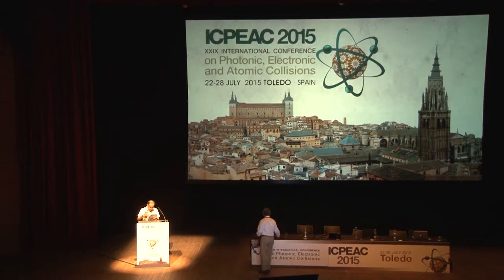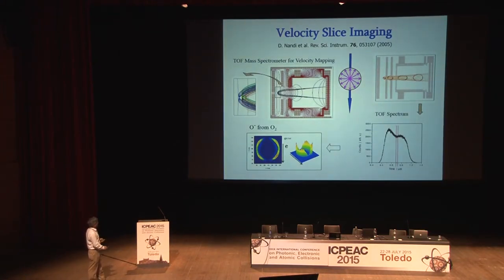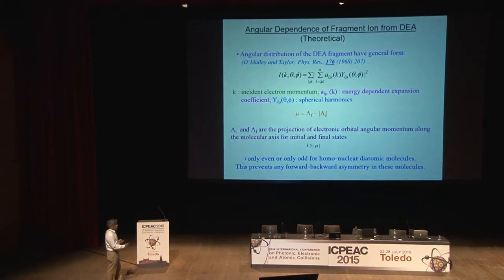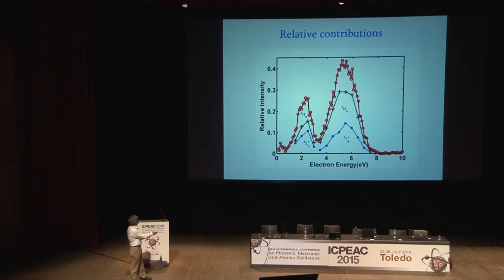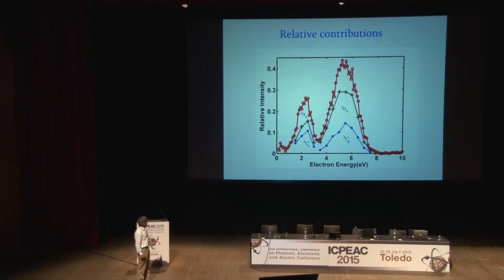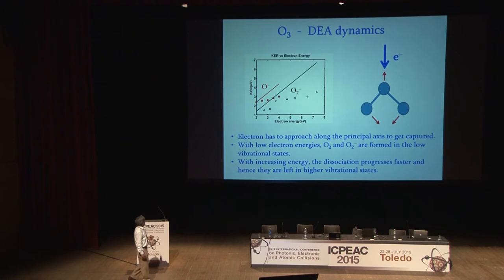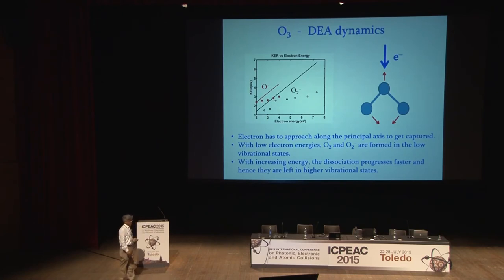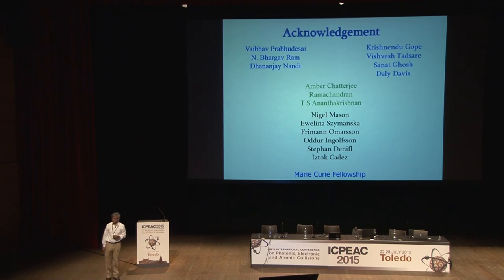ICPEAC 2015 Progress Report, 23/07/2015, Erumathadathil Krishnakumar